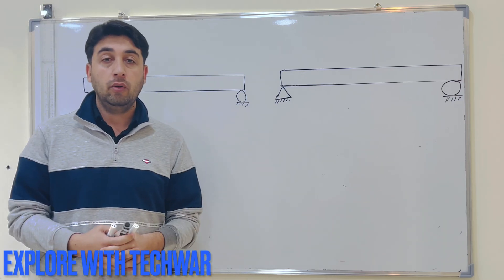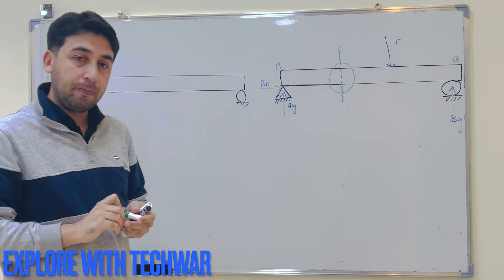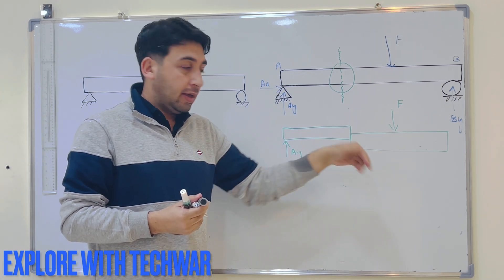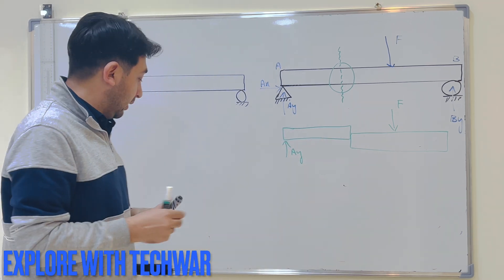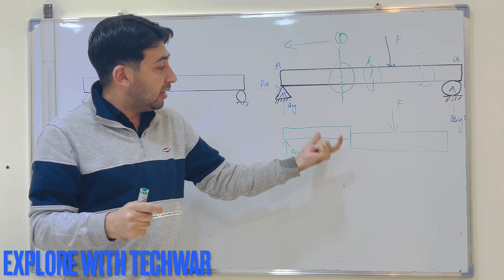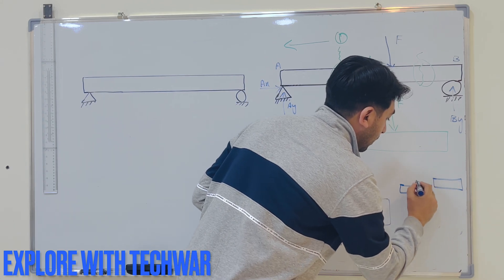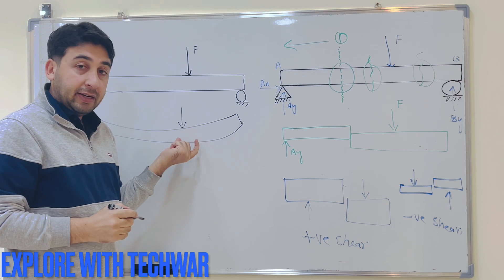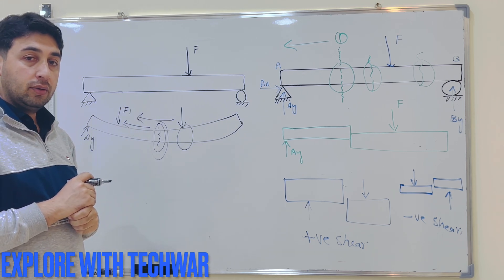Shear force and bending moment | concept of shear force and bending moment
In this video, I have explained what is shear force and bending moment.
The fundamental concept of shear force and bending moment.

Related videos to this topic are given below:

0. Truss analysis example

1. Logitech C920x HD Pro Webcam, Full HD 1080p/30fps Video Calling, Clear Stereo Audio, HD Light Correction, Works with Skype, Zoom, FaceTime, Hangouts, PC/Mac/Laptop/Macbook/Tablet – Black
2. XP-PEN Deco 03 Graphics Drawing Tablet, Wireless Digital Tablet with 6 Shortcut Keys, Red Dial Knob, Battery-Free Passive Stylus of 8192 Levels Pressure Large Drawing Space Graphic Tablet for Digital
3. Scientific Calculator with Graphic Functions - Multiple Modes with Intuitive Interface - Perfect for Beginner and Advanced Courses, High School or College
4. Wireless Optical Pocket Pen Mouse, Lychee 2.4GHZ USB Wireless Optical Pen Mouse 800/1200/1600 DPI Adjustable Handwriting Mini Air Mouse Mice for PC Laptop Notebook Computer Mac (Grey)
5. Apple iPad Air 2, 128 GB, Space Gray, (Renewed)
6. Quartet Glass Whiteboard, Magnetic Dry Erase White Board, 4' x 3', Frameless Infinity Wall Hanging Mount, Home School Supplies or Home Office Decor, Includes 2 Magnets, 1 Dry Erase Marker (G4836W)
7. Quartet Glass Whiteboard, Non-Magnetic Dry Erase White Board, 4' x 3', Frosted Surface, Infinity (G4836F)
8. Quartet Magnetic Whiteboard, Glass White Board, 50" x 28", Black Dry Erase Surface, Frameless, InvisaMount (G5028IMB)
9. Newest HP 14'' Thin Light Touchscreen Laptop, AMD Dual-Core 3020e, 8GB RAM, 192GB Storage(64GB eMMC+128GB SSD), Webcam, 1Year Office, Win10 Bundle with GalliumPi Mousepad (Rose Gold)
10. EXPO Low Odor Dry Erase Marker | Chisel Tip Markers | Whiteboard Markers, Assorted, 36 Count